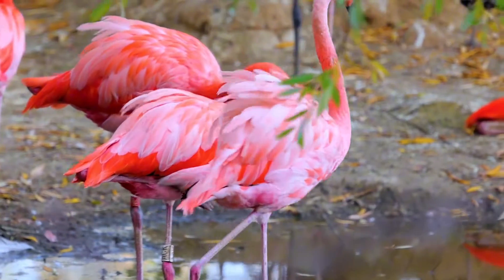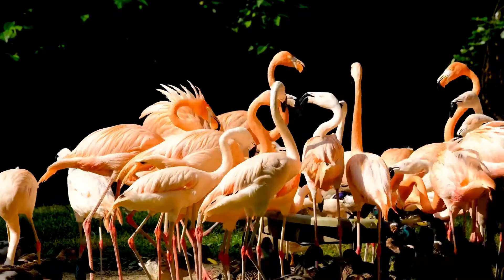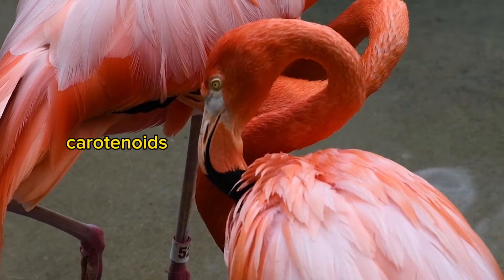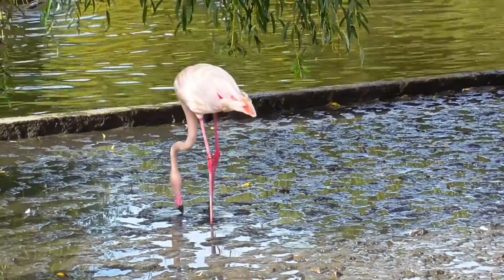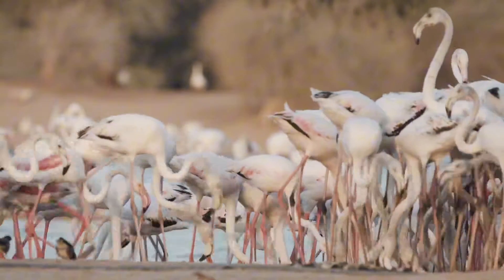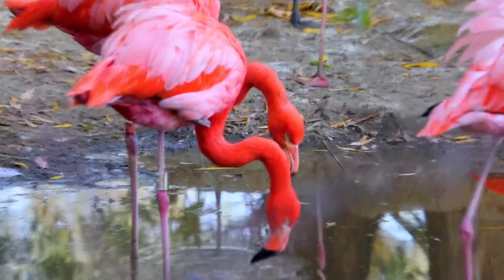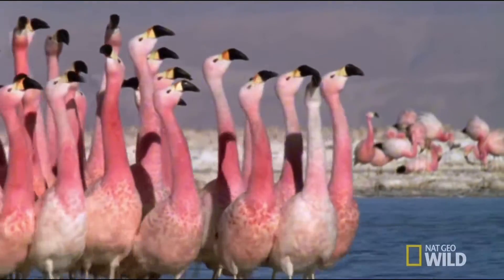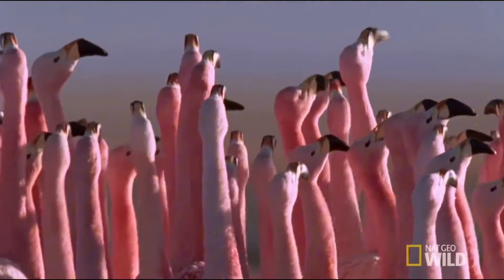Why Are Flamingos Pink?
Do you know why flamingos are pink? I guess if you're watching this video, you don't.
But that's alright! Never in my life I stopped to think if they're really pink, until I heard someone commenting about this.

Every week, we share fascinating facts about animals from around the globe.

why are flamingos pink, flamingos, facts about flamingos